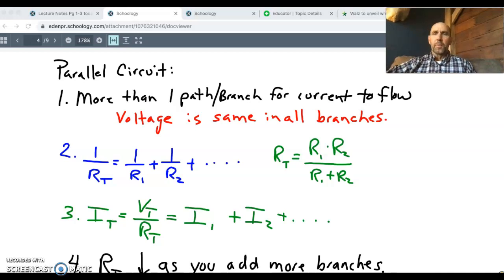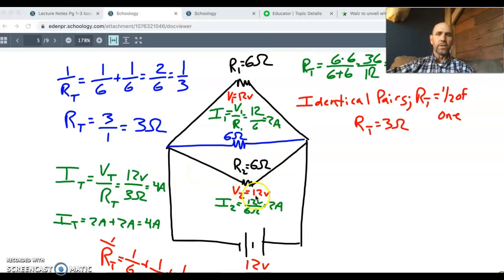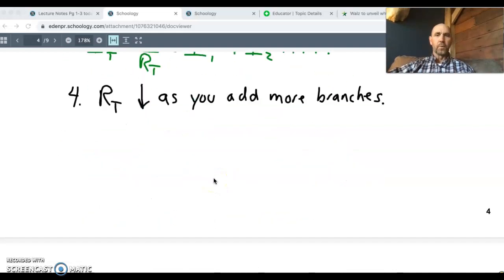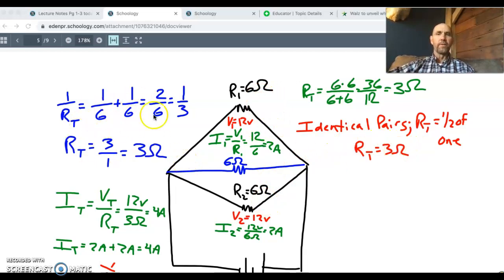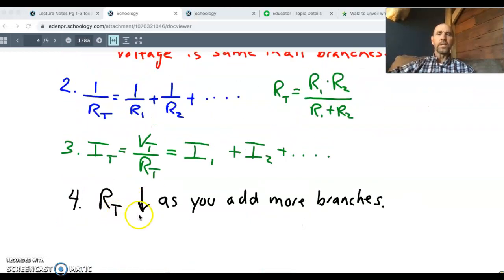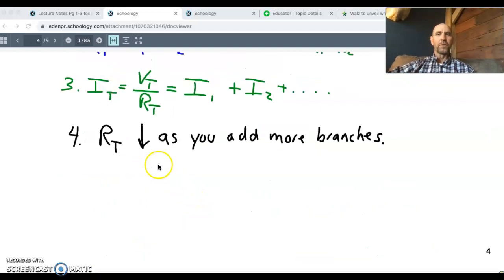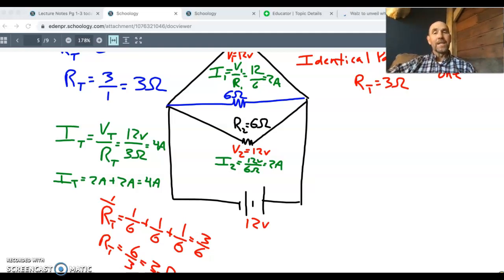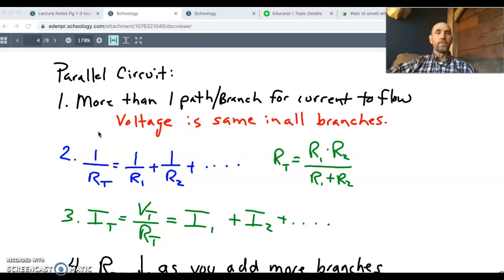Parallel Circuits Explained